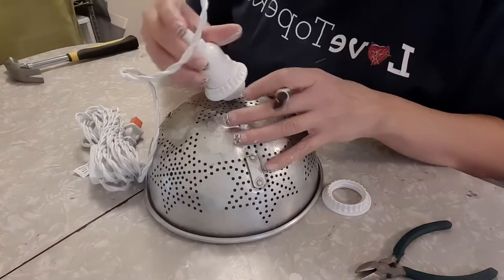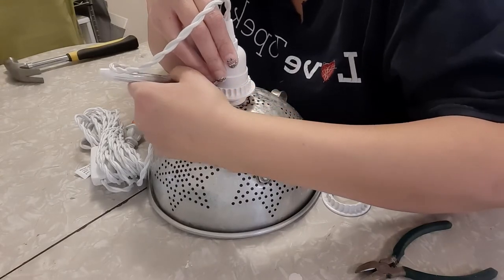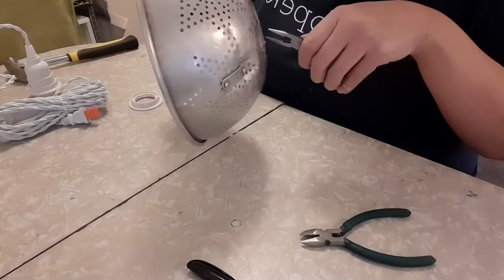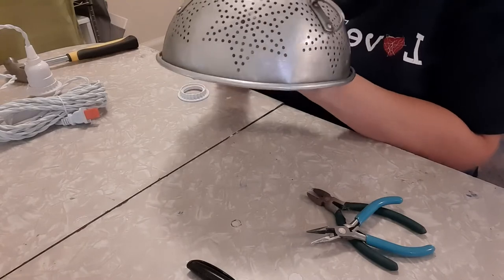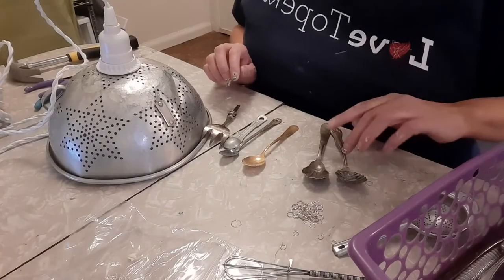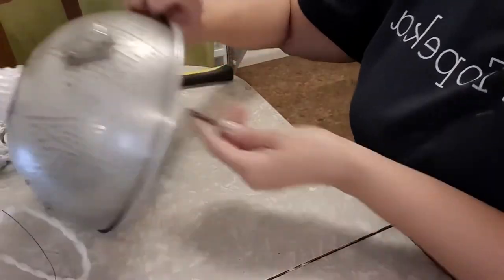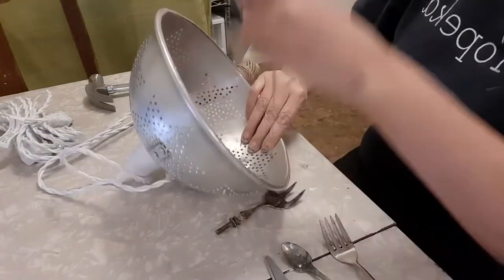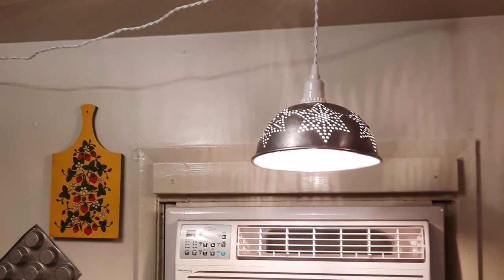DIY Colander light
Make a fun colander light with this quick and easy DIY.